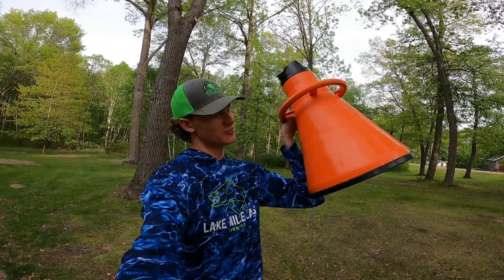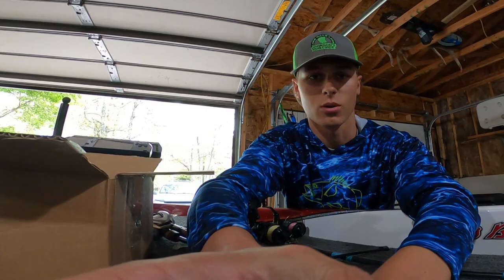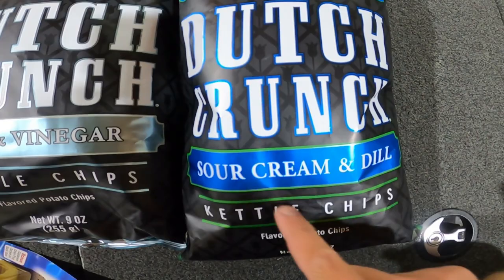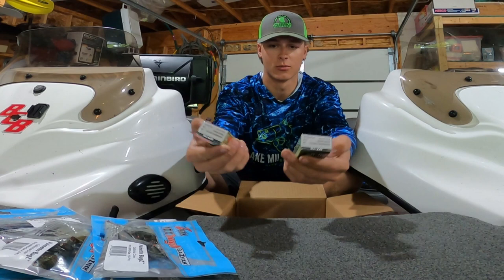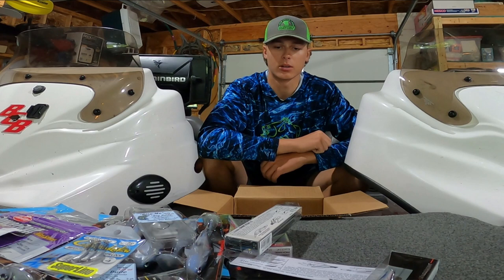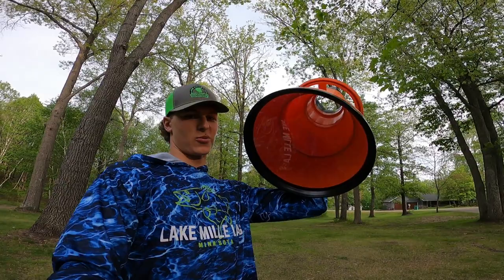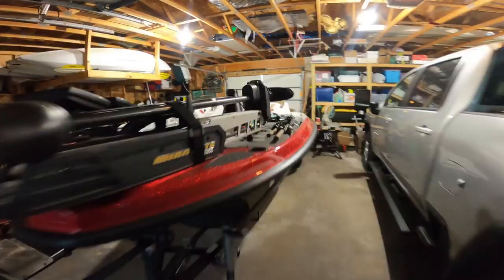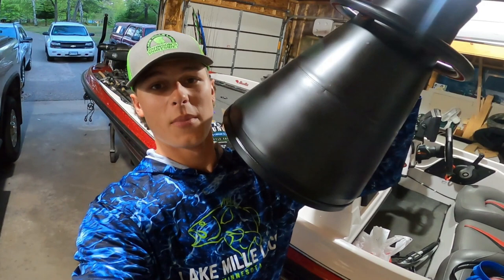You HAVE to TRY this Flogger Mod?! (Catch More Bass)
In today's video we talk about a trick to help you catch ore bass when using a flogger during the spawn. I recently picked one up to have for some upcoming derbies and figured I'd share this with y'all!